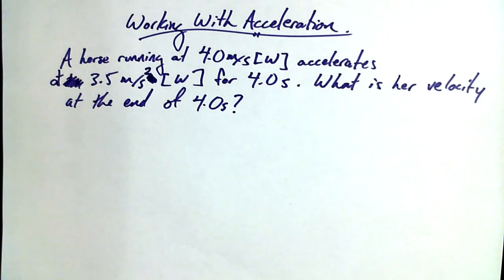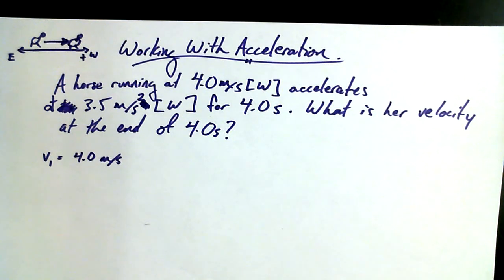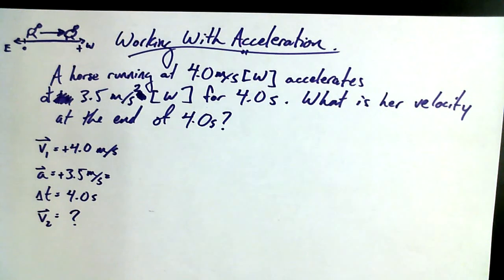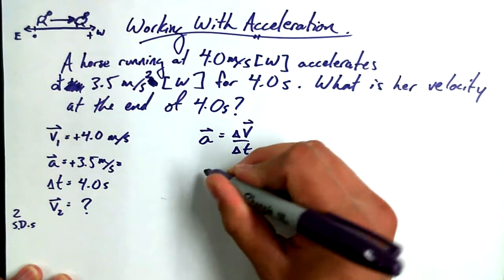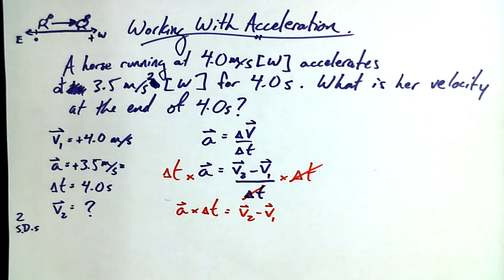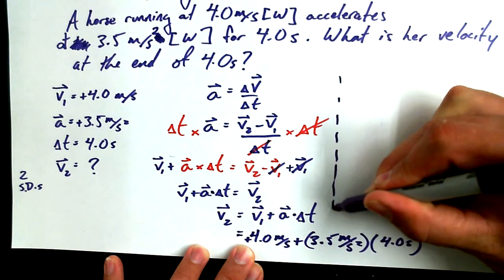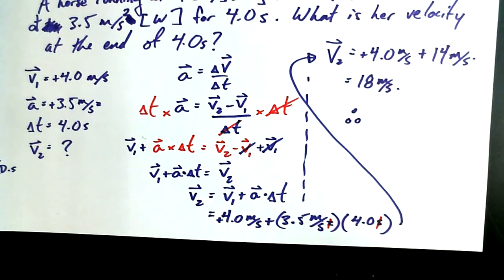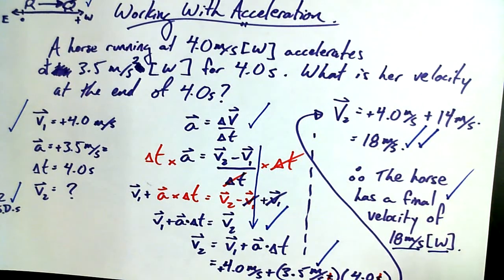1 4B How to write a word problem solution